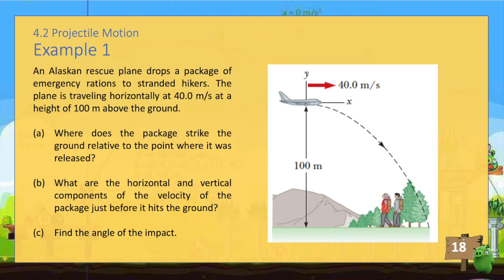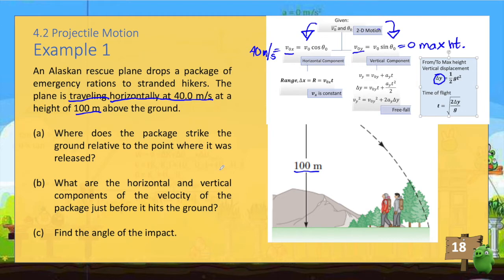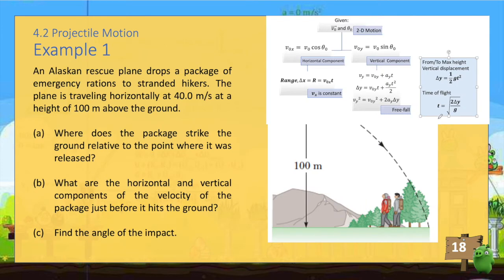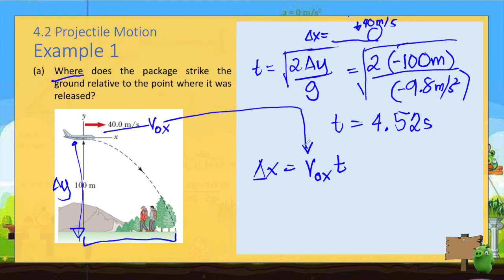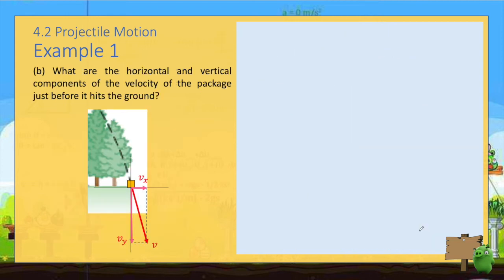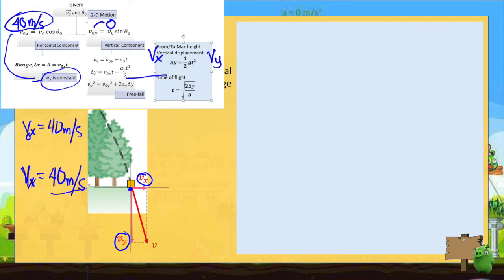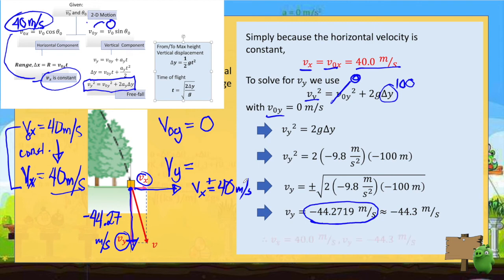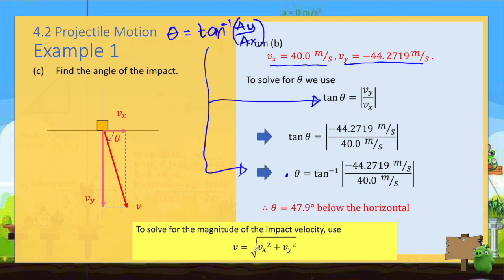How to Solve Projectile Motion Part 2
Learn how to solve  projectile motion using kinematics equations

Isachar is an educator that specializes in Physics, Mathematics, and Industrial Engineering.